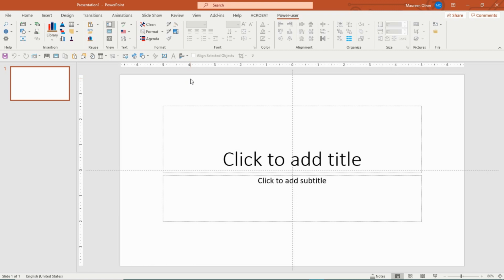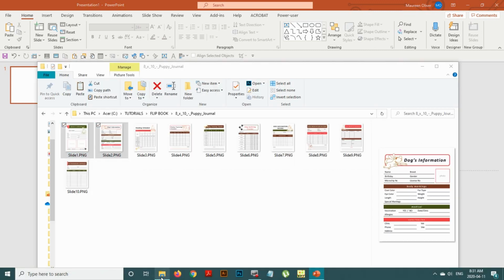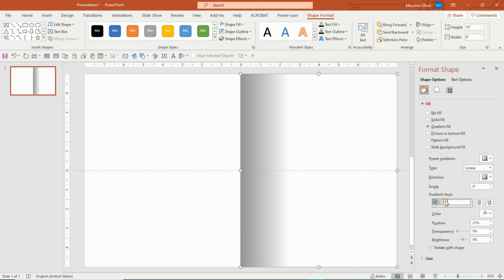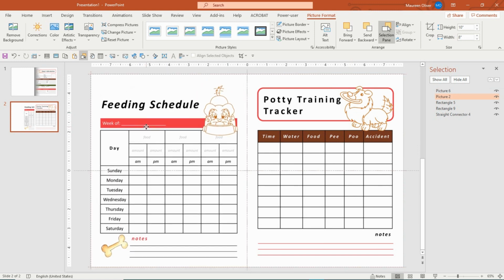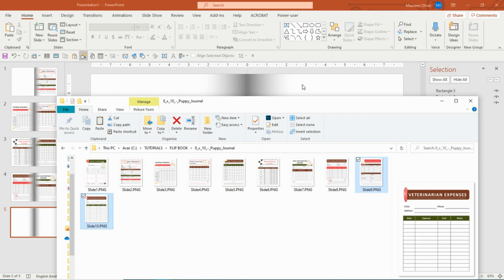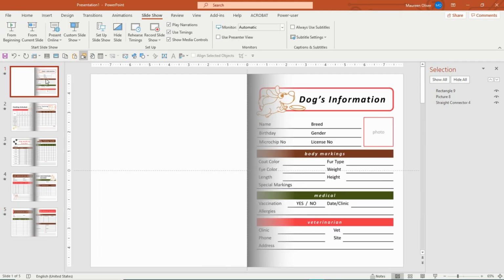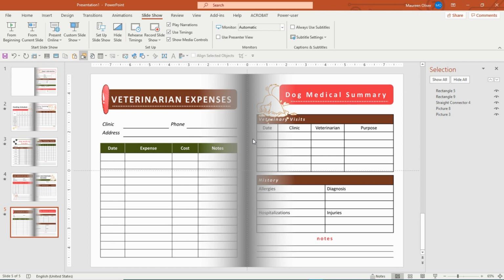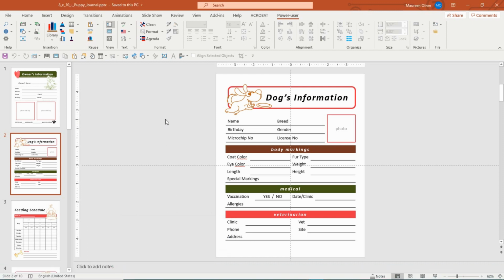Create a Flip Book in Powerpoint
Here's how to create an animated flip book using Powerpoint.